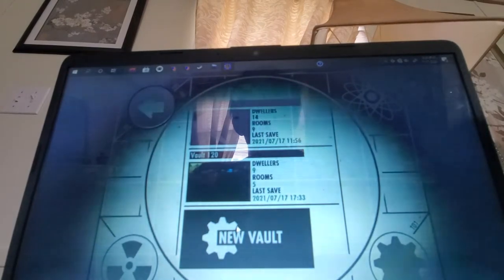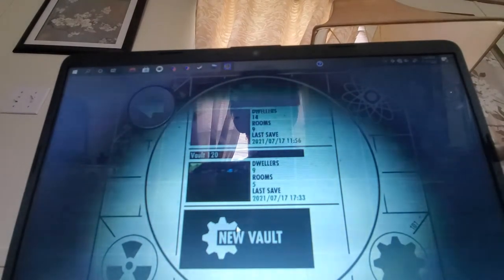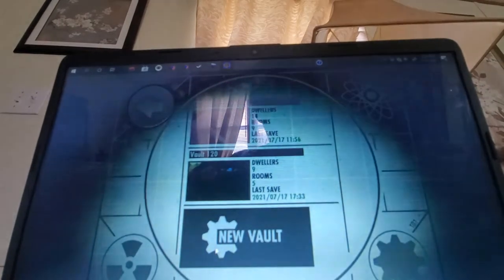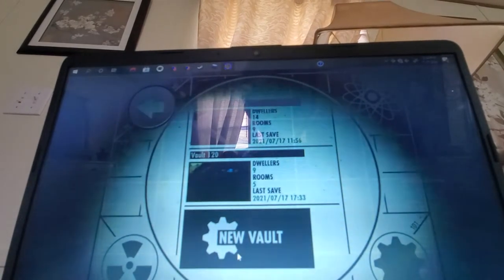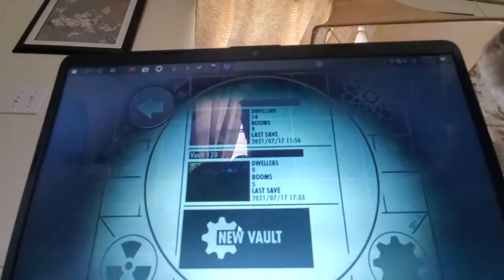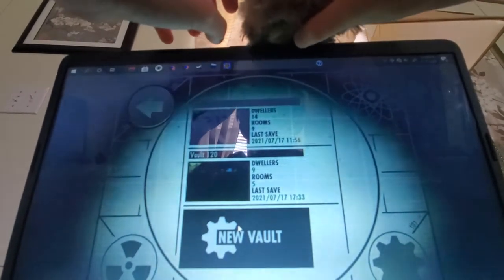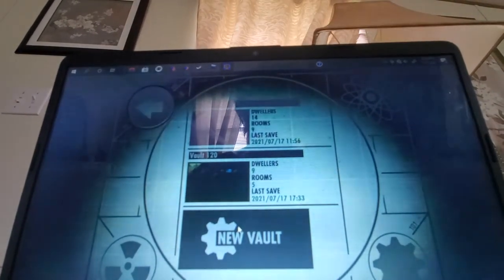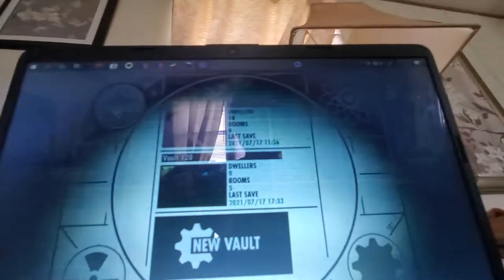I played fallout shelter on my laptop 💻.